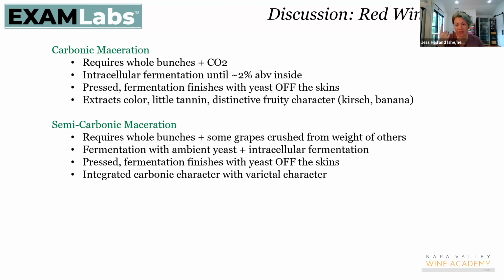WSET Level 3 Exam Prep - Online Wine Course Napa Valley Wine Academy - Carbonic maceration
NAPA VALLEY WINE ACADEMY - America’s Premier Wine School

American Wine Expert – Online Course and Certification
Monday Blind - Blind Wine Tasting in person at Napa Valley Wine Academy
Hedonistic Wednesday - Iconic Wine Tasting at Napa Valley Wine Academy
Oregon Wine Expert , Master Classes, Wine Education Trips

Bordeaux, France
Tuscany, Italy
Rioja, Spain
Mendoza, Argentina

wine education
wine classes
wine certification